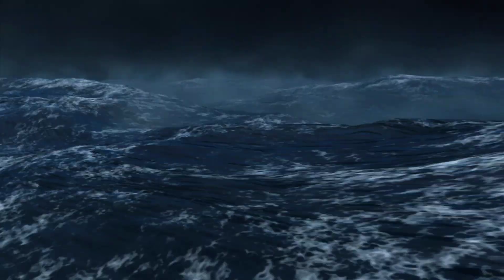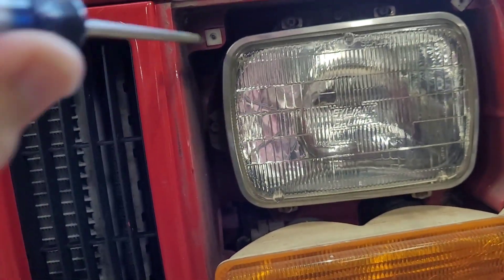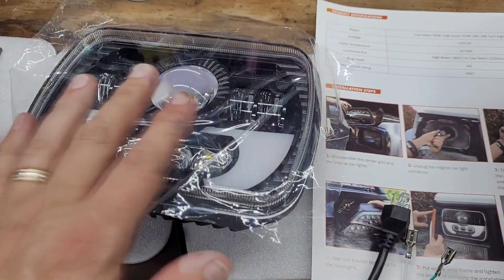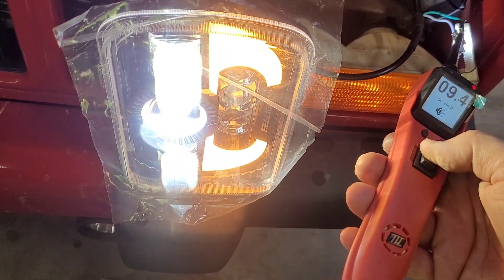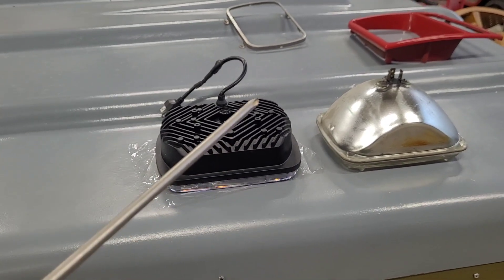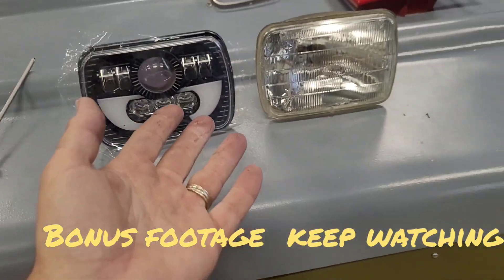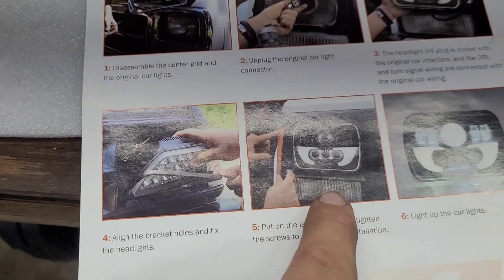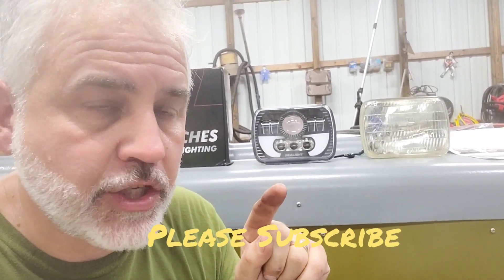Beware of Amazon Lights for your Jeep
These Sealight brand Amazon headlights will not fit in the Jeep models Amazon claims they will.